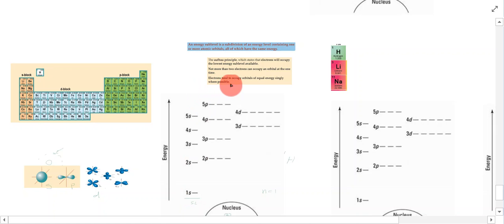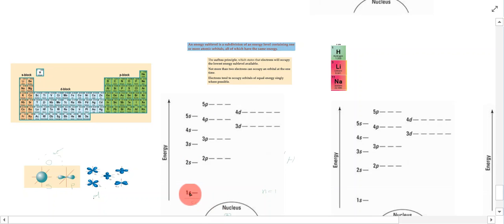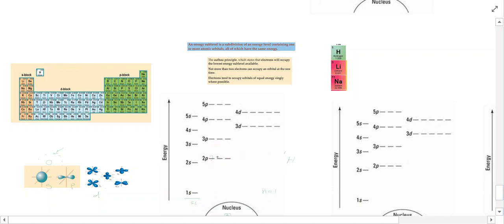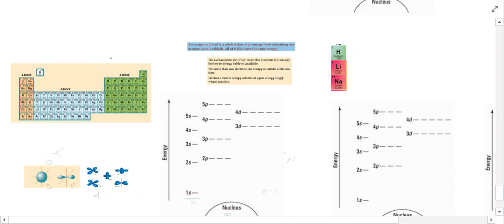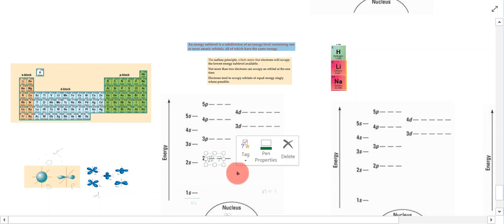Electronic Configuration S block elements